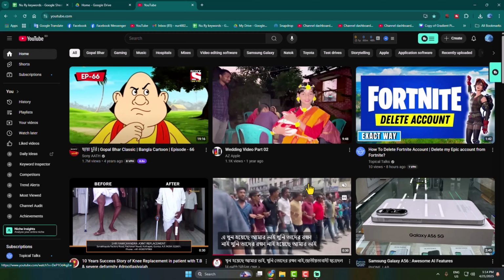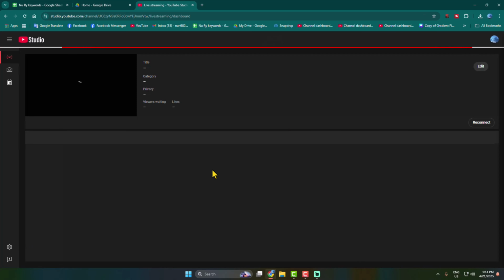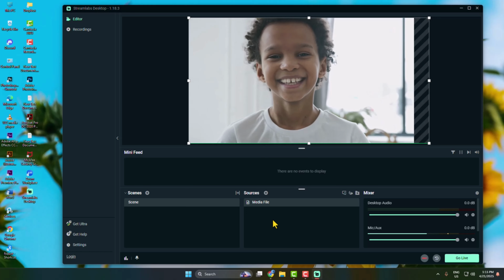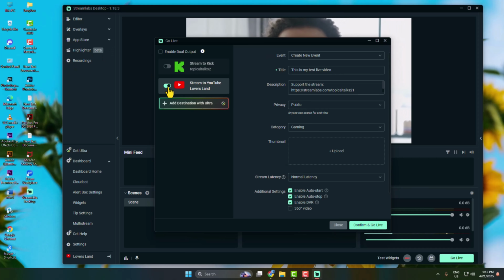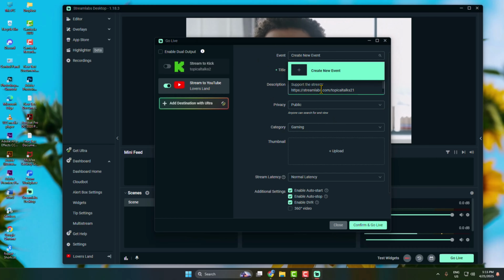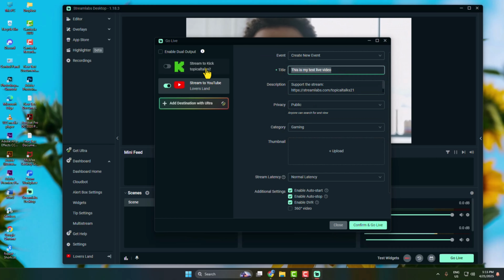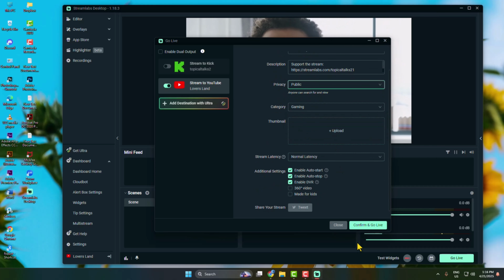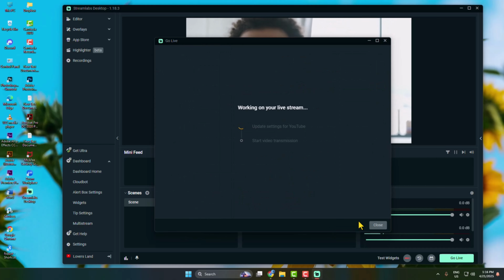How to stream youtube with streamlabs - Full Guide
Everything you need to know about live streaming on YouTube. here we can provide how to  stream youtube with streamlabs